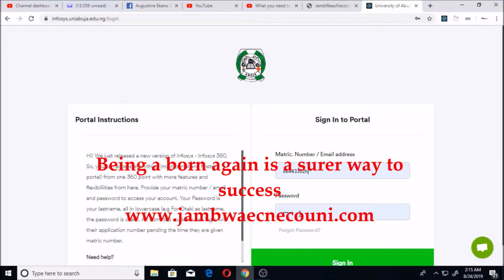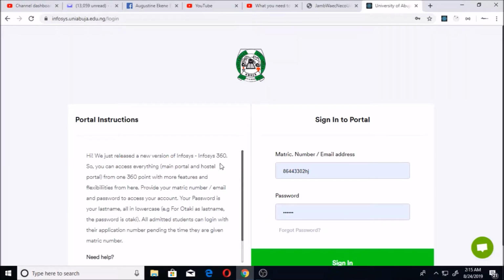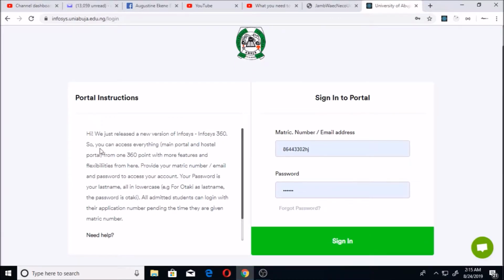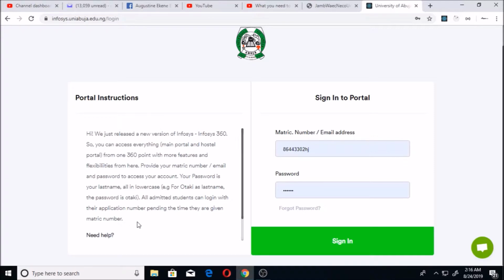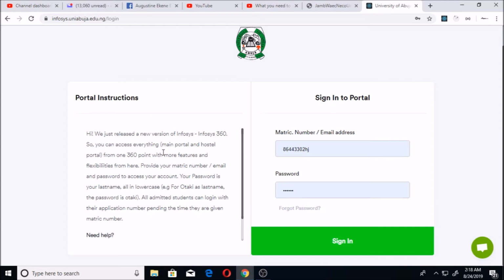UniAbuja Post UTME Prescreening update